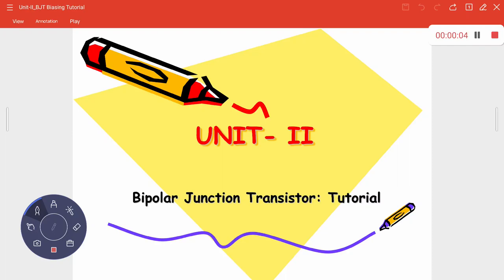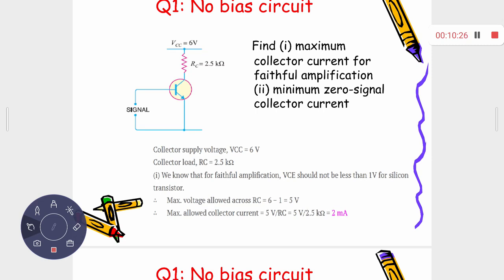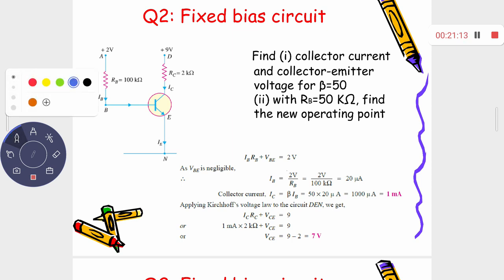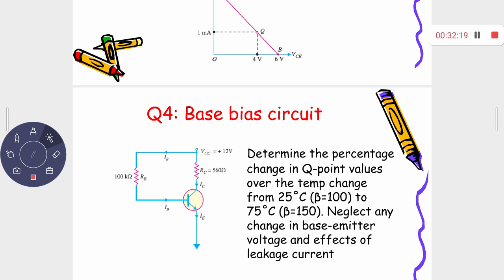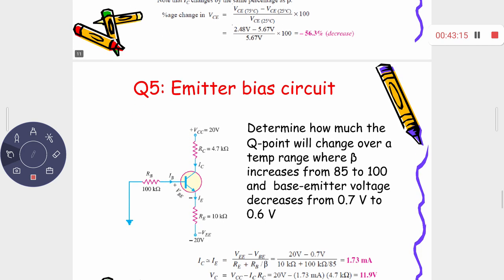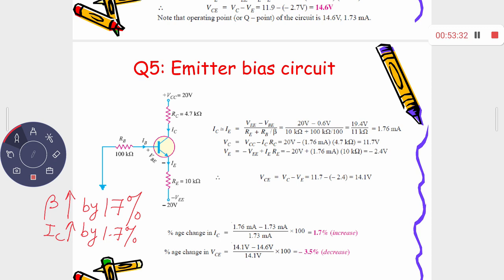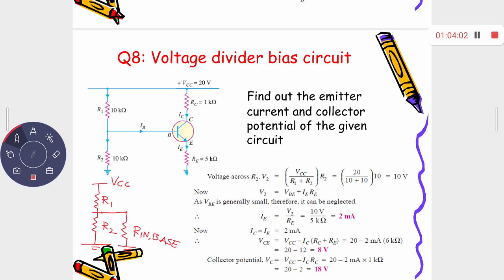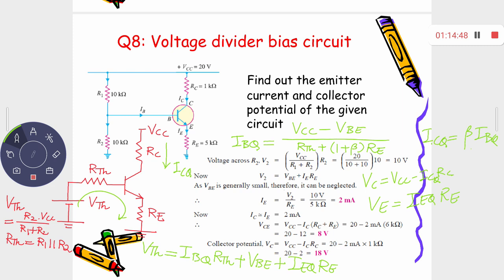Problem solving on BJT biasing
This video demonstrates on several problem solving pertaining to different BJT biasing circuits.